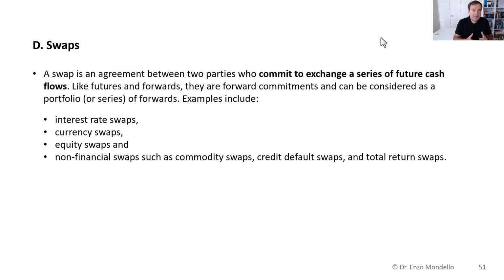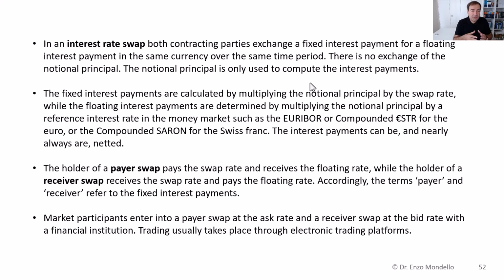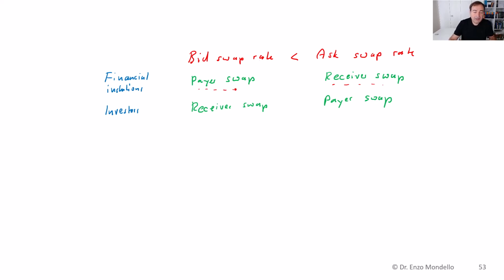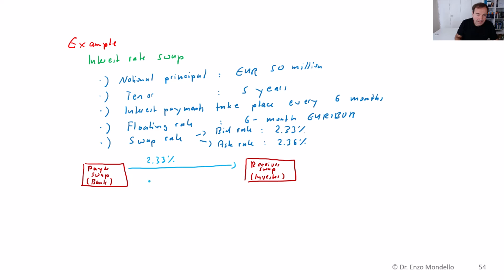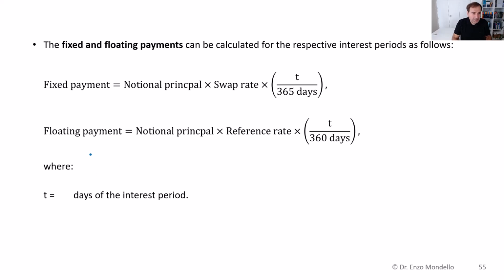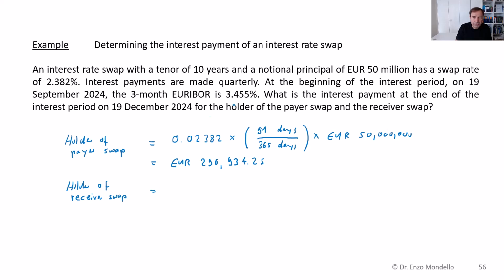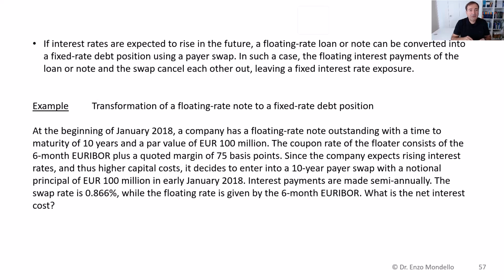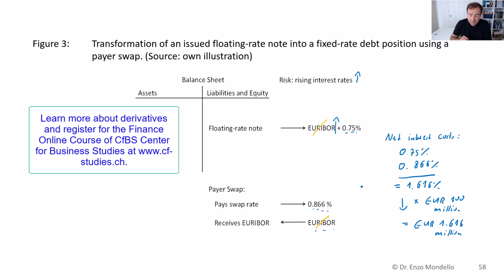Swaps - Interest Rate Swaps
A swap is an agreement between two parties who commit to exchange a series of future cash flows. Like futures and forwards, they are forward commitments and can be considered as a portfolio (or series) of forwards. In an interest rate swap both contracting parties exchange a fixed interest payment for a floating interest payment in the same currency over the same time period. There is no exchange of the notional principal. The fixed interest payments are calculated by multiplying the notional principal by the swap rate, while the floating interest payments are determined by multiplying the notional principal by a reference interest rate in the money market such as the EURIBOR or Compounded €STR for the euro or the Compounded SARON for the Swiss franc.